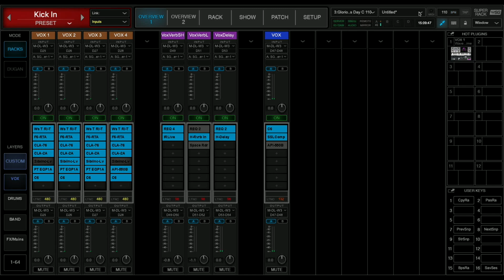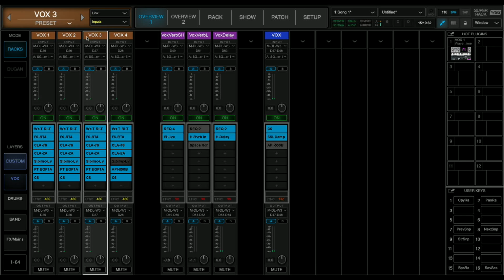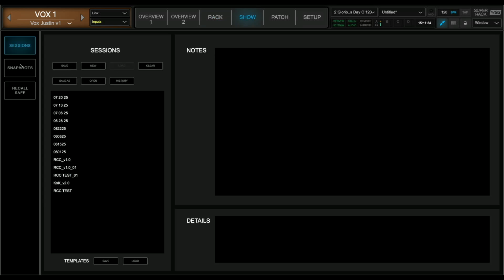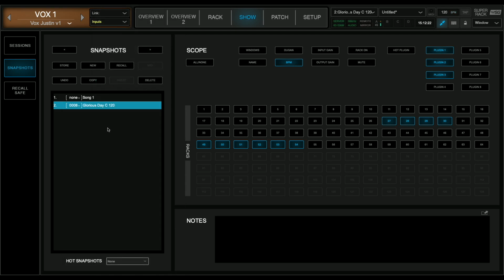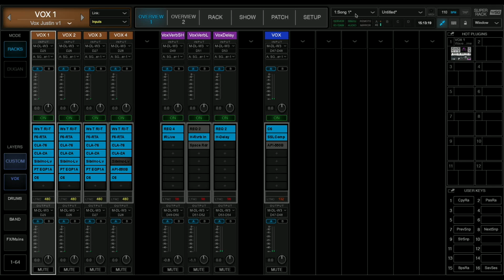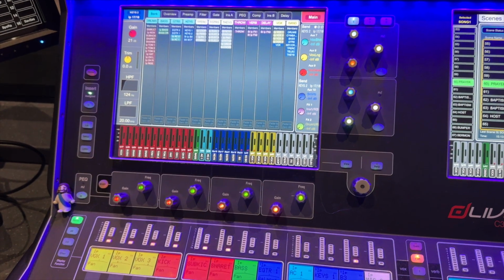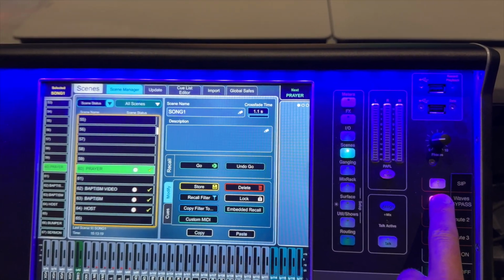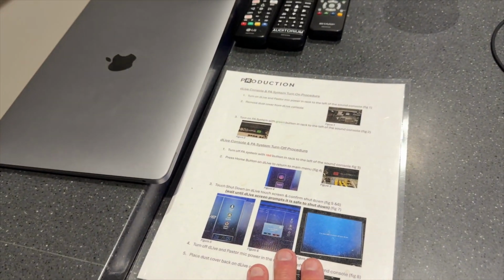Waves and dLive Integration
Here's a brief overview of how the Waves SuperRack and Soundgrid integration with dLive in our system.